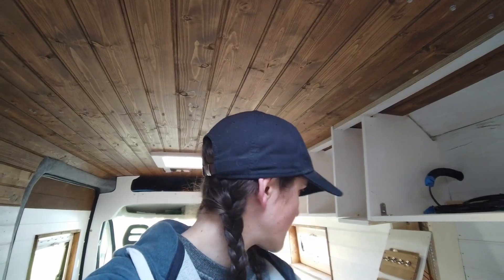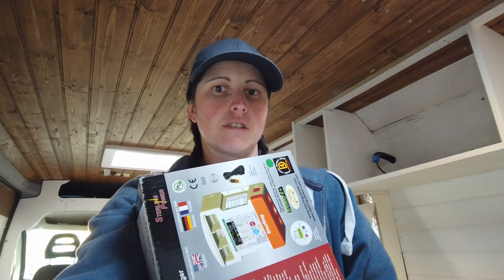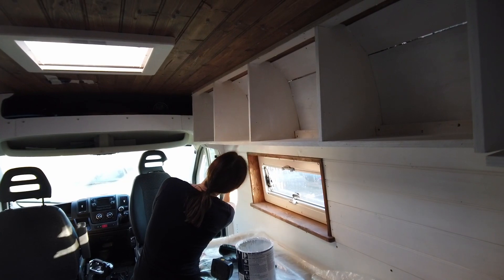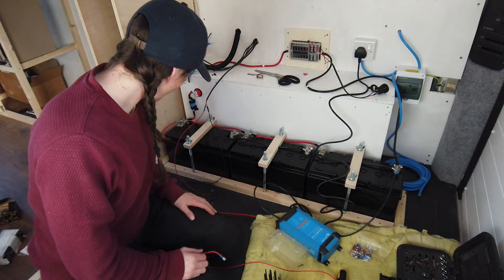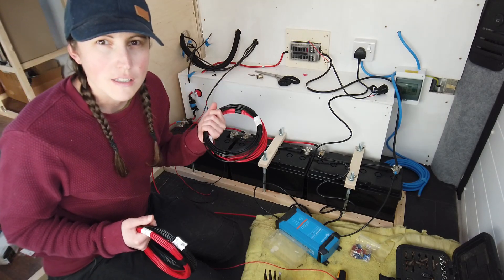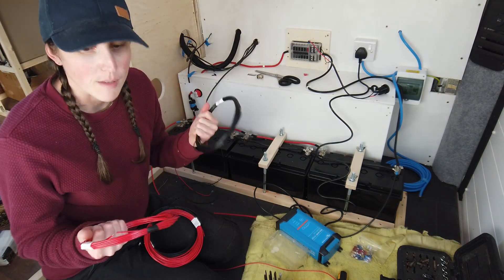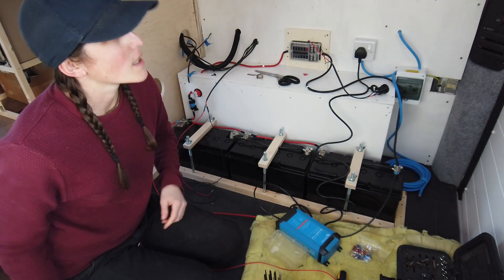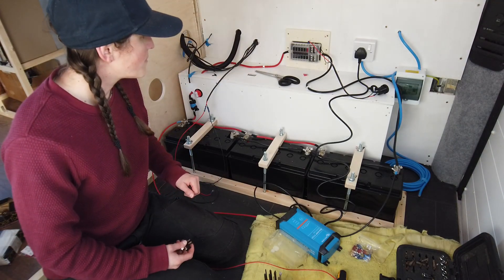How to wire up your 12v diy campervan electrical system... and sterling battery to battery charger!!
This video is all about how to connect up your wires in a self build campervan. A simple guide to the basics, which terminals to use etc and how to crimp them on to your cables. When starting this project we did have a clue how to install an off grid electrical system!!  We have also installed our sterling dc to dc charger which will charge our batteries when driving, we couldn't have a split charge system as we have a smart alternator.

Sterling 60amp probatt battery to battery charger

Cable crimper/cutter (small)

Cable cutter (large)

Cable crimper (large)

Mains charger (240v not the sterling b2b) dropped this here as we keep getting asked!!

12v electrics explained.. the start of our electrical;

How to install mains power

Check out insta for real time progress;

 Most of this is used to keep emilys snack cupboard topped up but occasionally she lets Lou have
 some to buy the dog treats!